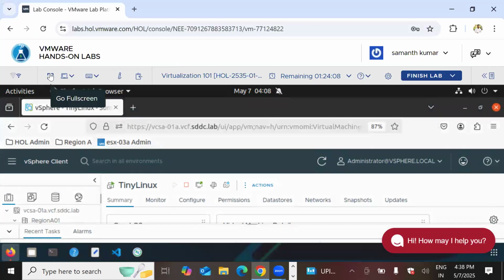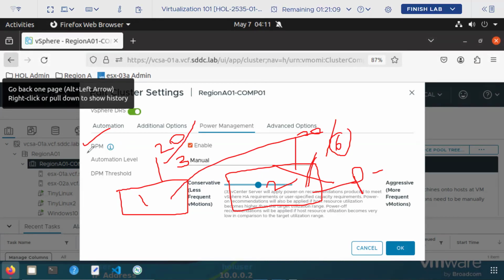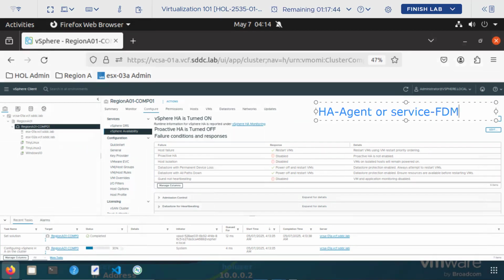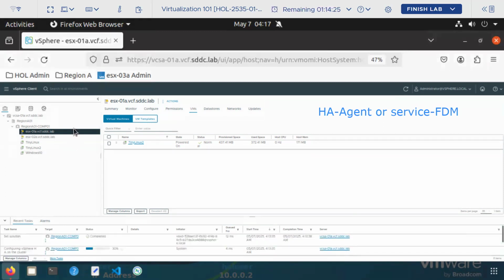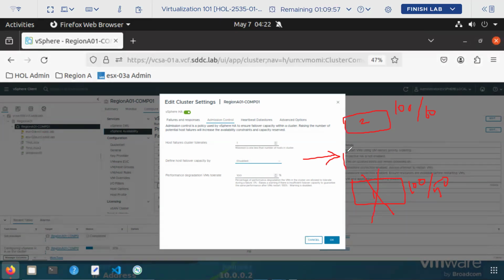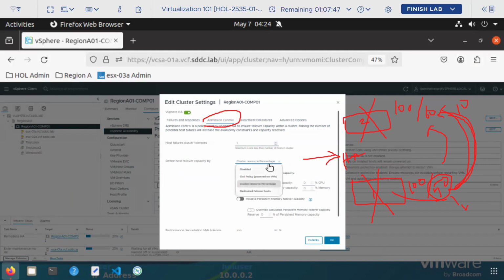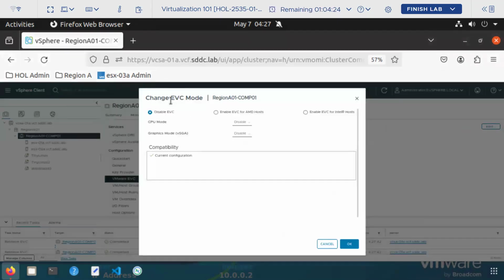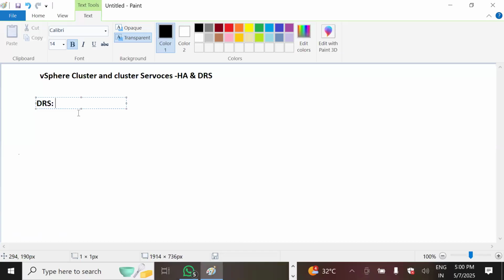Class 14 vSphere HA DRS EVC training part 02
VMware vSphere HA, DRS, and EVC are three core features that work together to enhance the performance and availability of virtual environments. vSphere HA (High Availability) ensures VMs restart on another host in case of a failure. DRS (Distributed Resource Scheduler) automatically balances resources among hosts in a cluster, optimizing performance. EVC (Enhanced vMotion Compatibility) allows VMs to move between hosts with different CPU generations without powering down, enabling greater flexibility in cluster management.
Detailed Explanation:
vSphere HA (High Availability):
Ensures that virtual machines (VMs) continue to run even if a host in a cluster fails or experiences a problem.
Automatically restarts VMs on a different host in the cluster in case of a failure, minimizing downtime.
Uses a heartbeat mechanism to monitor the health of hosts and VMs.
Example: If a host in a cluster experiences a hardware failure, vSphere HA will automatically restart the VMs running on that host on another available host in the cluster.
vSphere DRS (Distributed Resource Scheduler):
Dynamically balances resources (CPU, memory, network) among hosts in a cluster.
Can automatically migrate VMs between hosts to optimize resource utilization and performance.
Offers different levels of automation, from manual to fully automated.
Example: If a host in a cluster is overloaded, DRS will automatically migrate VMs to other hosts that have more available resources.
VMware EVC (Enhanced vMotion Compatibility):
Allows VMs to be live migrated between hosts with different CPU generations without powering down the VMs.
Creates a common CPU baseline for all hosts in a cluster, regardless of their actual CPU model.
Example: EVC allows you to add new hosts with different CPU generations to a cluster without having to shut down VMs or worry about CPU compatibility issues.